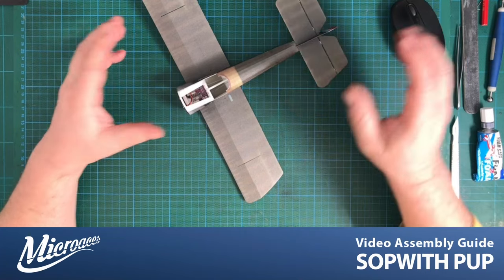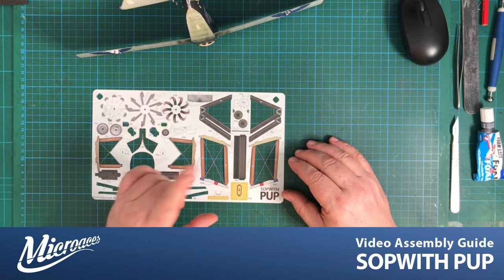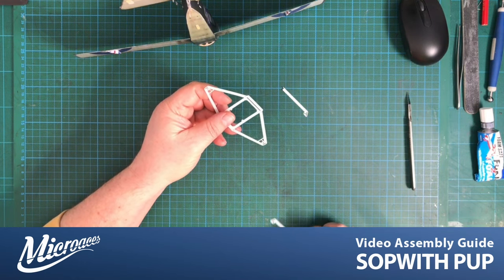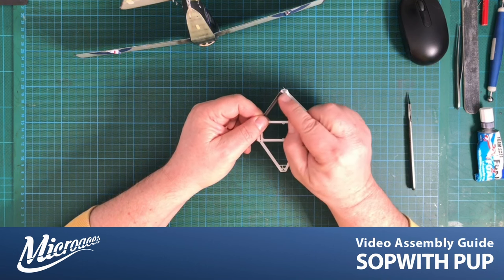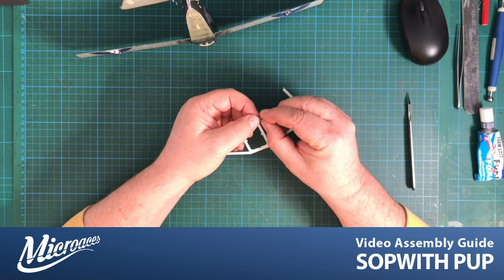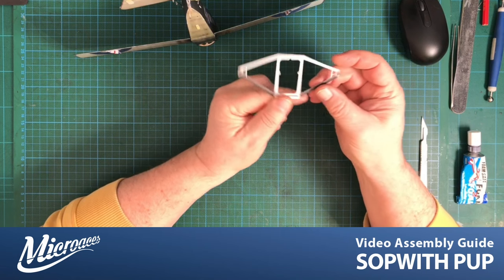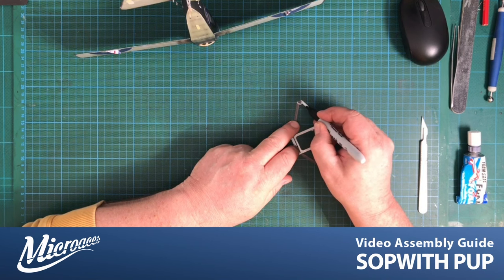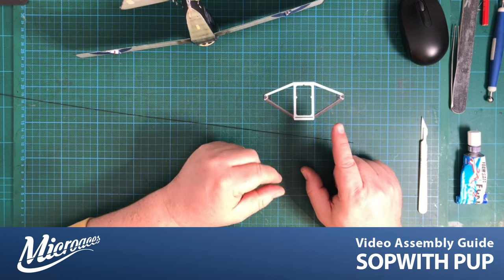PUP Video Assembly Guide - PART 5 UNDERCARRIAGE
Part FIVE of the complete Video Assembly Guide of the 1/24th scale Sopwith PUP, designed as an indoor/outdoor radio controlled scale model for intermediate flyers. Jon, who designed the aircraft and the kits, takes you through from beginning to end, imparting tips, techniques and tricks to get the best from your Microaces model.

- CHAPTERS --

0:16 - INTRODUCTION
1:02 - UNDERCARRIAGE LEGS
26:59 - WHEELS
44:28 - RIGGING
52:31 - FINISHING